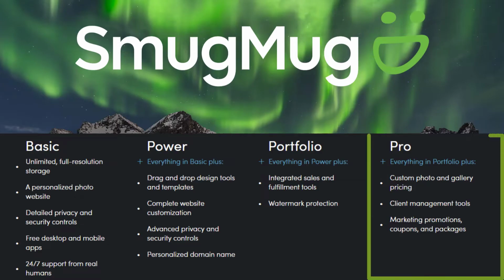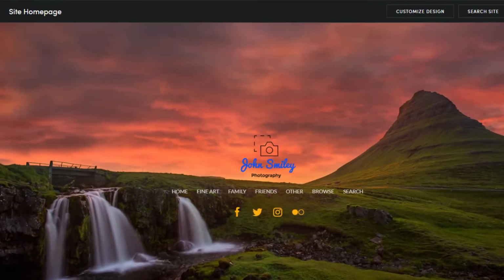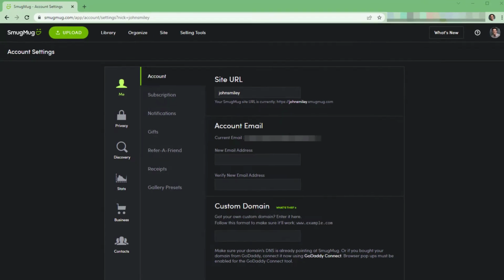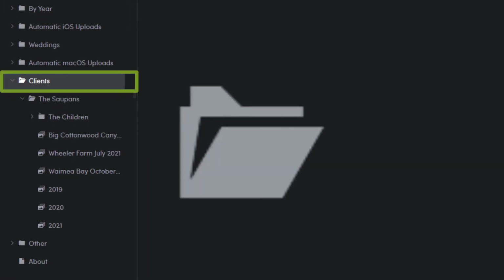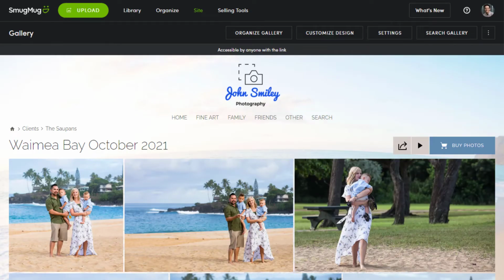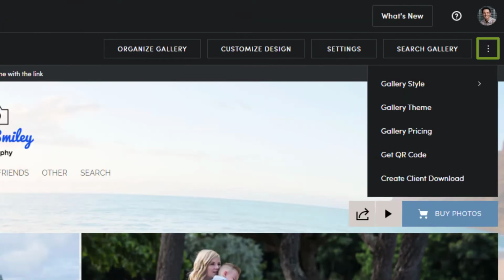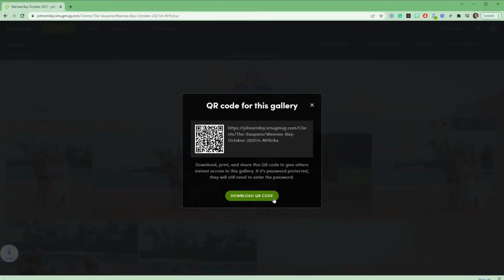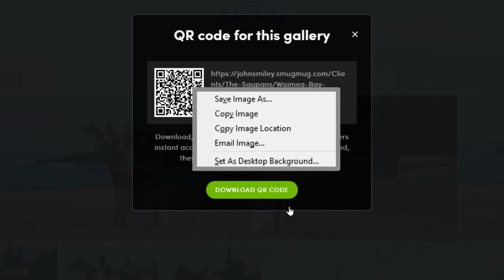SmugMug PROs get discovered with QR codes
SmugMug PRO Subscribers can easily and quickly generate QR codes for any Gallery, Folder, Page, or Homepage of their SmugMug photo site. This powerful tool allows photographers to quickly share access with clients or potential print buyers without recording or remembering long URLs.

Get Real Human Support, 24/7/364